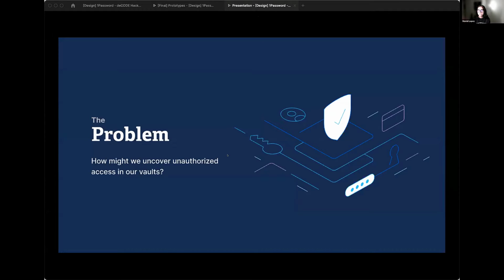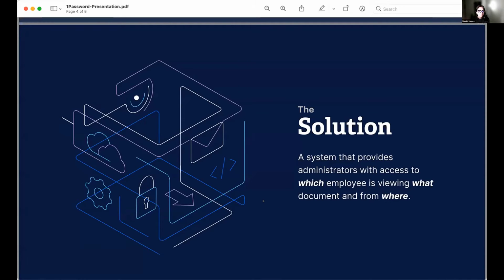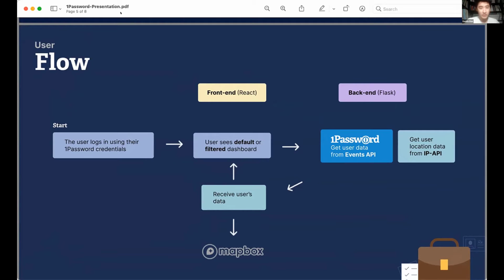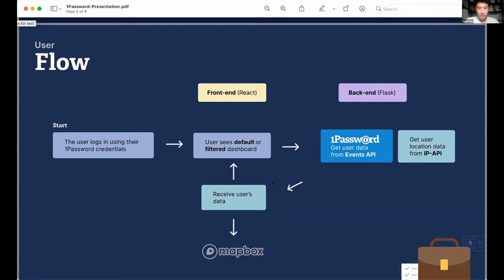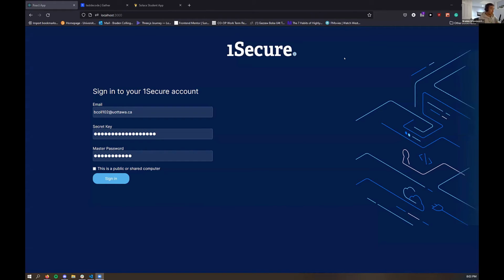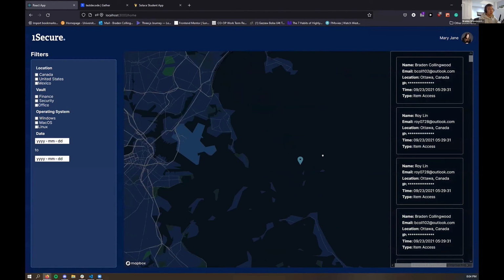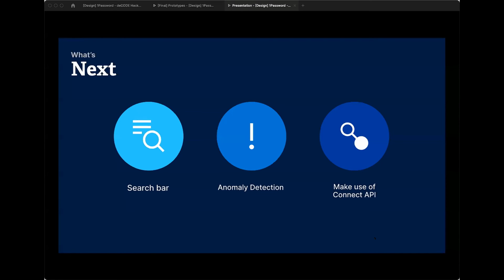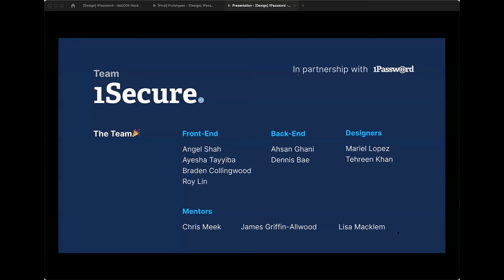1Password Team B - Demo Presentations at deCODE Hackathon Fall 2021